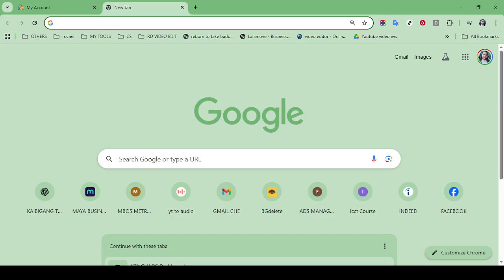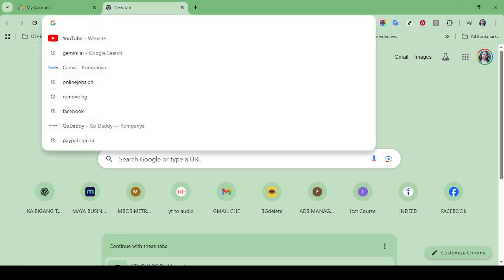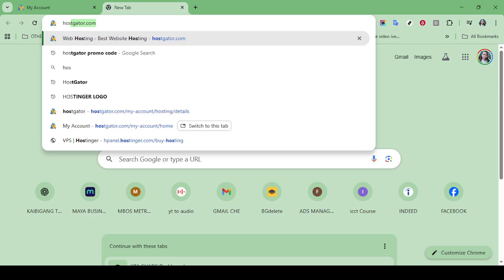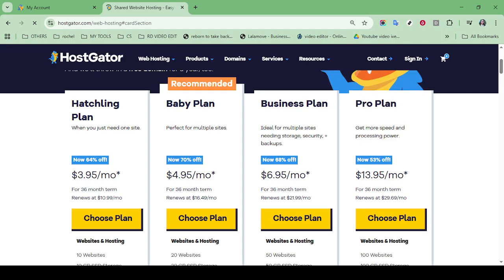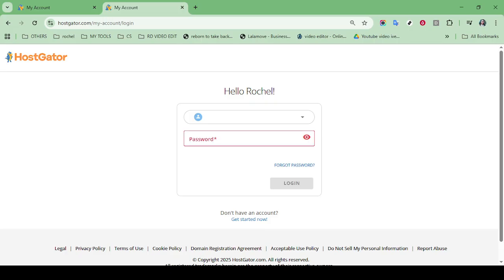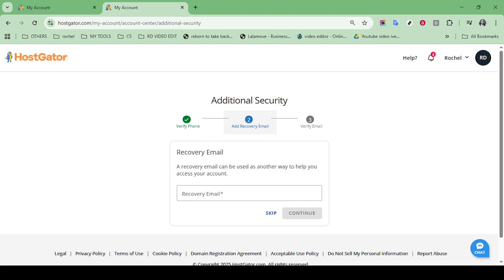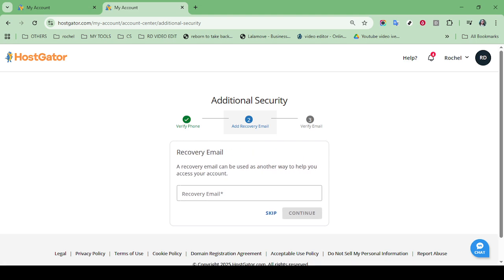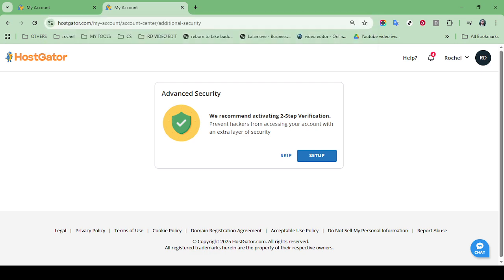How To Create a Professional Domain Email in HostGator 2025 | Step-by-Step Guide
Want to create a professional email using your HostGator domain?

Perfect for entrepreneurs, small business owners, and bloggers, this guide covers:

Accessing HostGator cPanel

Configuring mailbox settings and passwords

Connecting your domain email to Gmail, Outlook, or other email clients

Tips to manage and secure your domain emails effectively

By the end of this tutorial, you’ll have a fully functional professional email ready to send and receive emails from your HostGator domain.